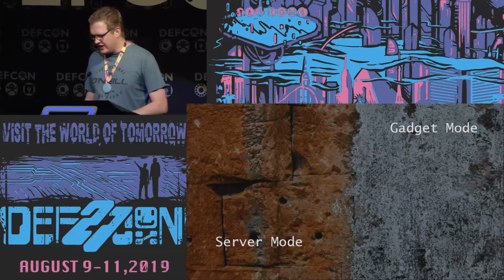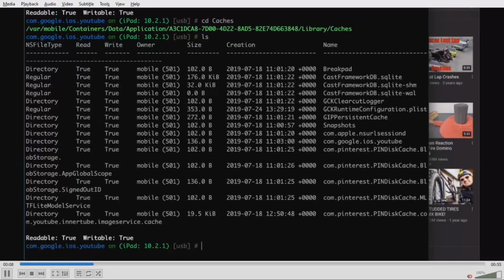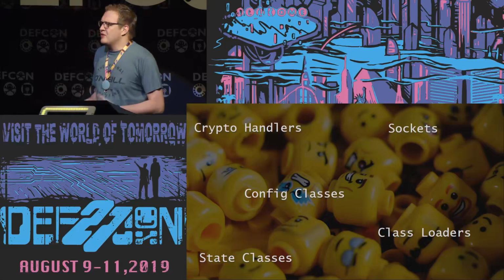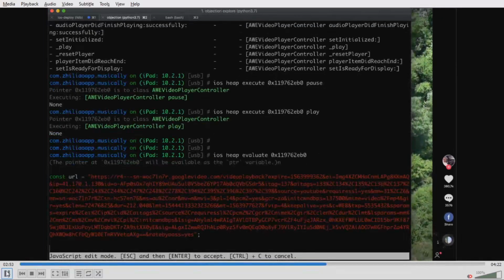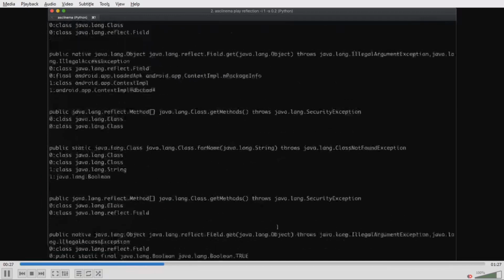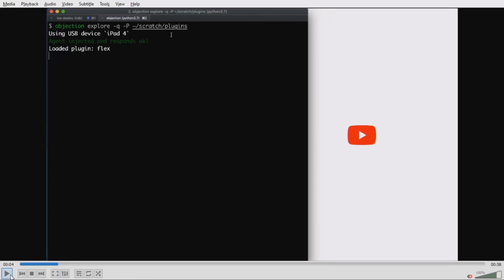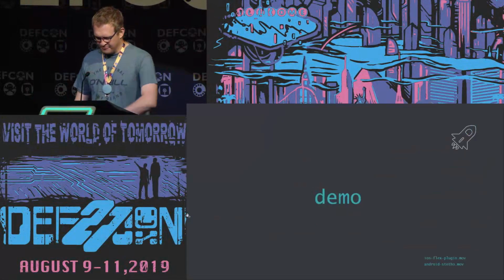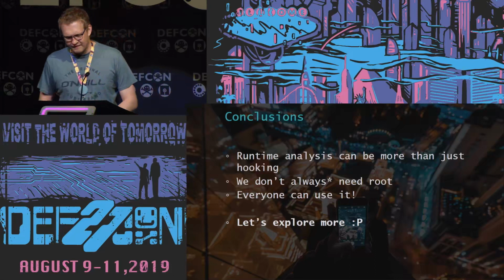DEF CON 27 - Leon Jacobs - Meticulously Modern Mobile Manipulations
Mobile app hacking peaked in 2015 with tools like keychain-dumper & ssl-kill-switch released but requiring jailbroken/rooted devices. Back then, wresting the power to understand & modify apps on our devices from dystopian looking mega corps was our cause. As jailbreaks became infrequent, the hackers’ arsenal was left behind. While this is progress against dark uses of hacking, done to protect our freedom fighters, how can hackers still hold power to account? Can we still find flaws in apps/devices & live up to the protections the technology promises?

Enter runtime binary instrumentation with Frida. It’s possible to analyze apps in their final state when executed on real hardware running the latest iOS/Android with no jailbreaks. This fills a gap between source analysis & debuggers. But, simply enumerating app classes requires studying multiple blogs & a deep read of the docs. We created Objection to simplify this & hide the boilerplate so hackers could focus on unravelling apps. But, many people still rely on simple hacks & automation & rarely use new advanced techniques such as reflectively inspecting live heap objects, canary execution tracing, runtime memory edits and filesystem exploration.

We’ll show hackers, malware researchers & security engineers how to use these advanced mobile hacking techniques.